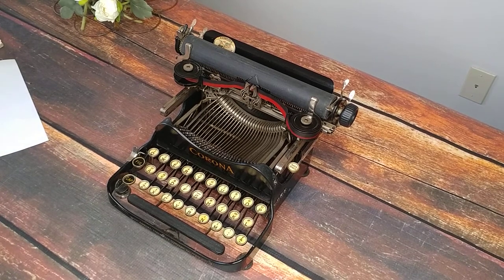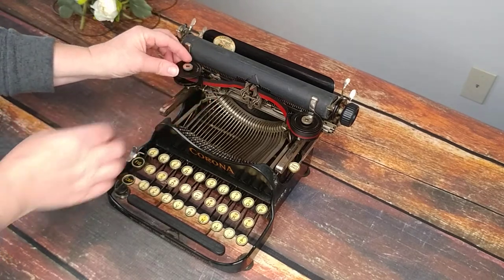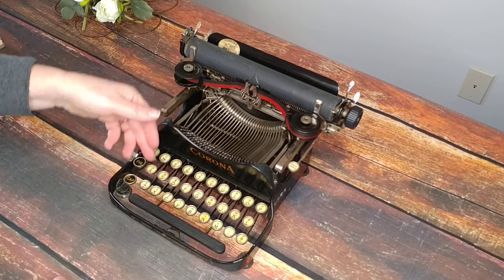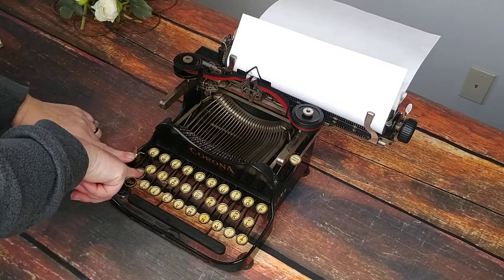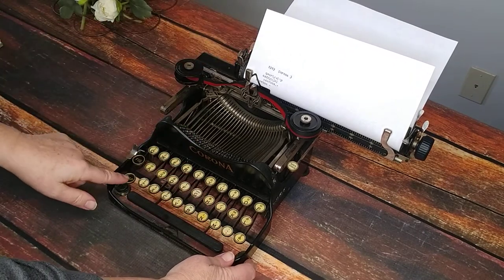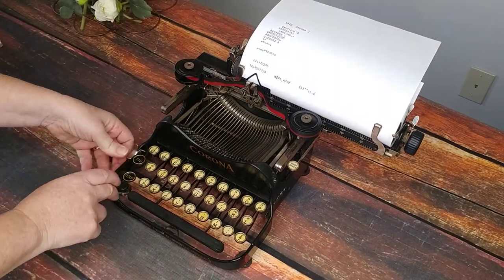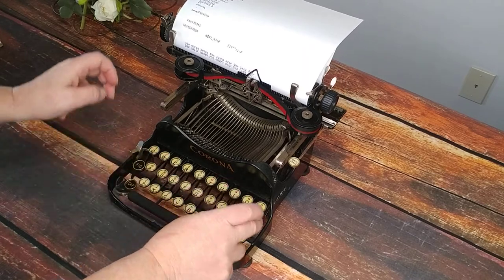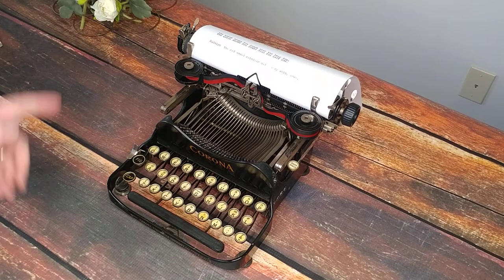TYPING DEMO || 1919 Corona Three Vintage Typewriter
What a treasure! 100-year-old typewriter that works! Typing demonstration for a 1919 Corona Three portable antique typewriter.